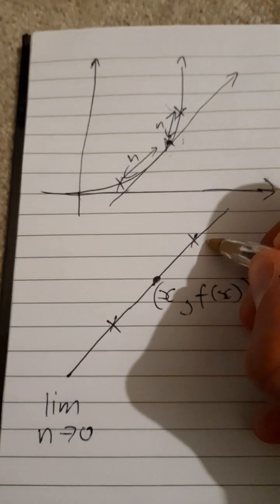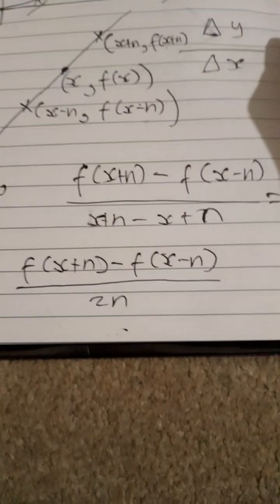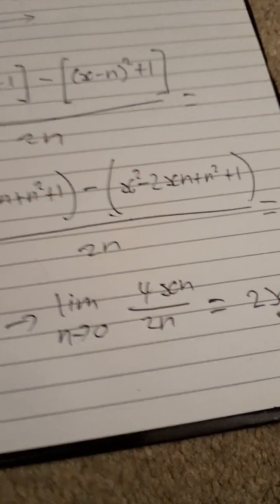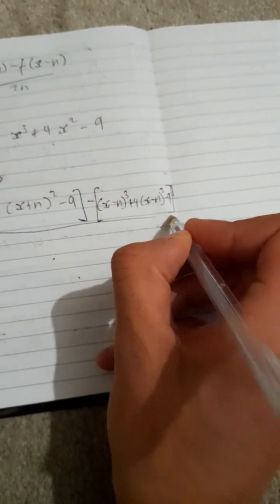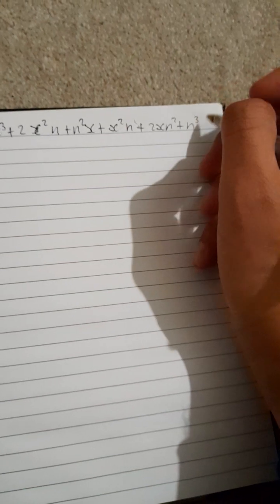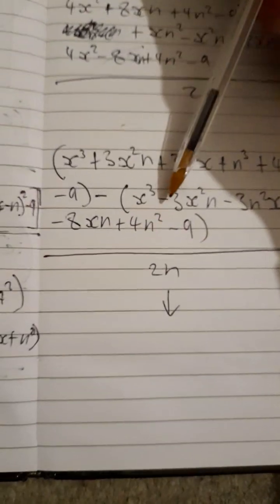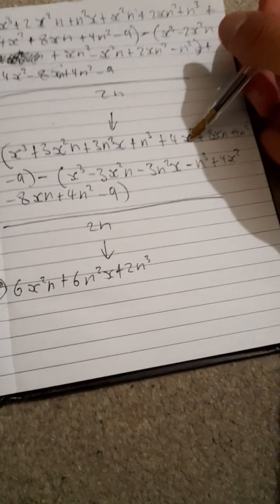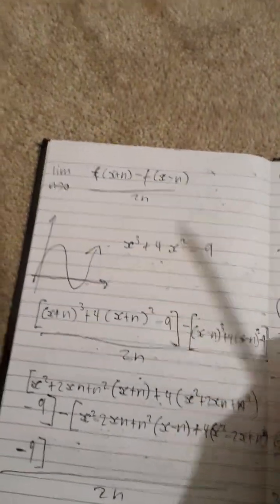Differentiation By First Principles (Part 2 of 5 Calculus)